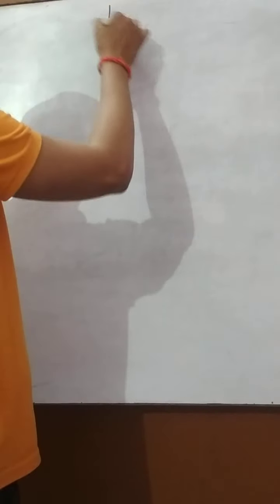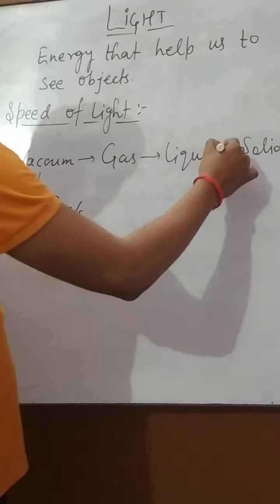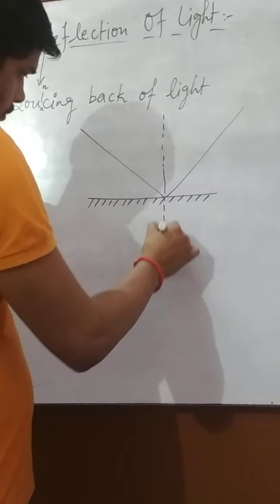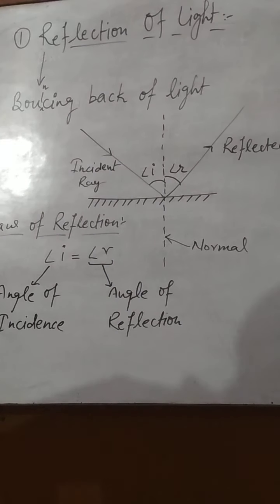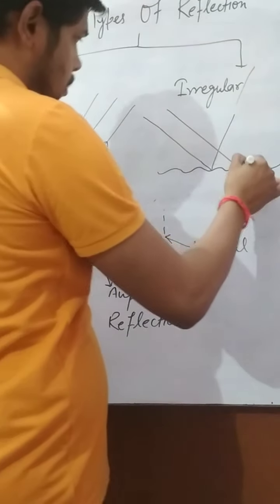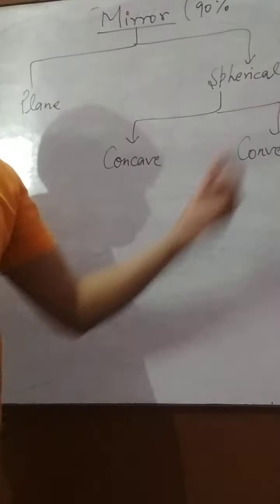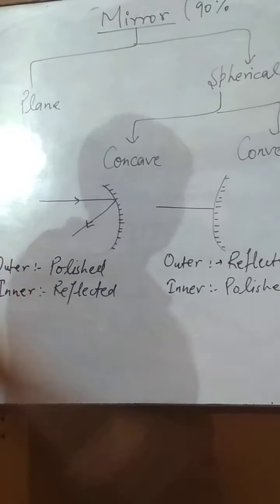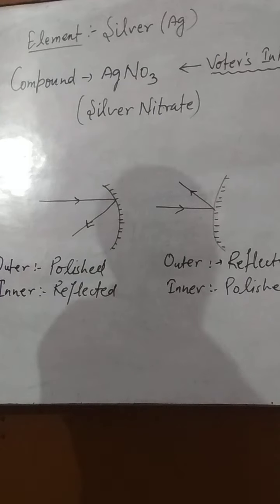Satendra Gupta concepts magic methods Basic of lights, reflection of light.. Class 9th and 10th